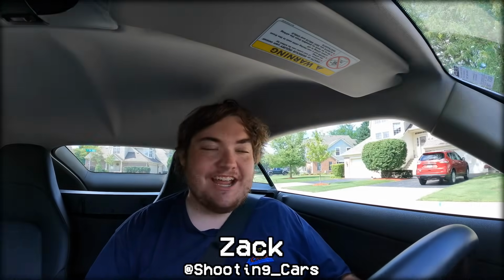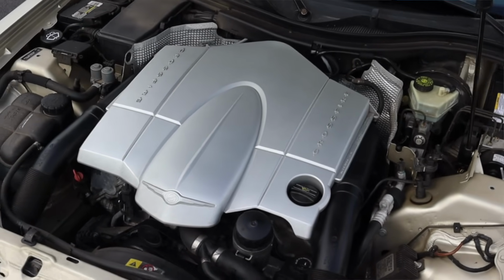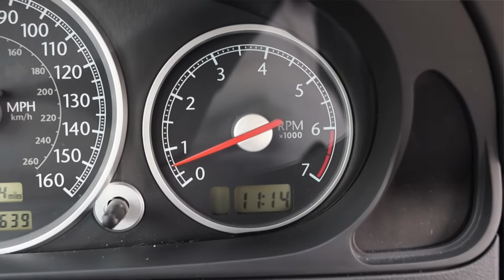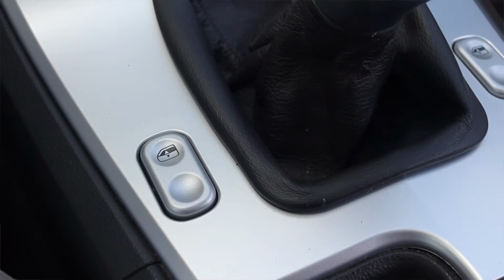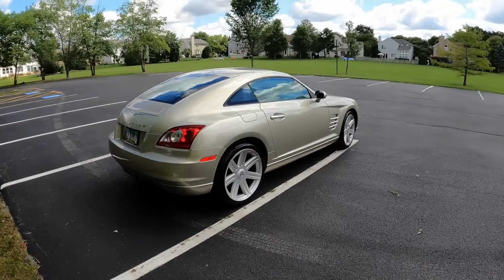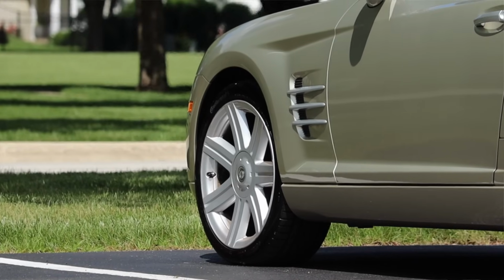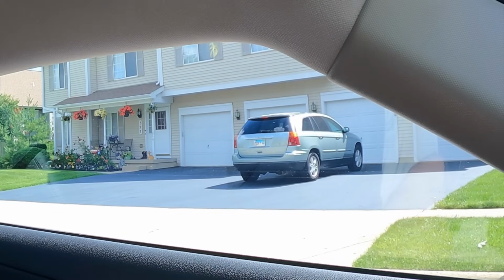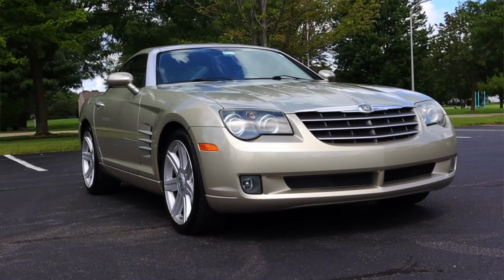2006 Chrysler Crossfire Manual Review - An Over-looked Luxury Cruiser!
Timecodes:
0:00 - Intro
1:12 - Drivetrain
3:55 - Interior
6:19 - BFB Test
6:28 - Interior
6:52 - Trunk / Cargo Space
7:42 - Exterior
9:22 - Final Thoughts
13:29 - Outro